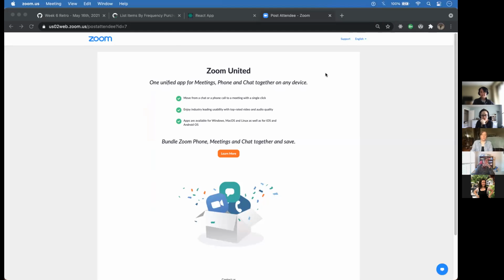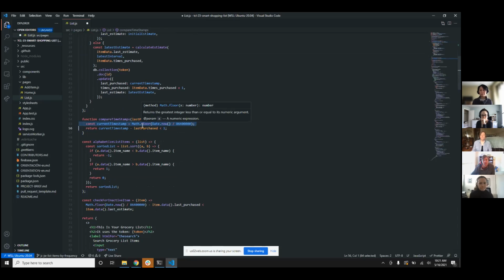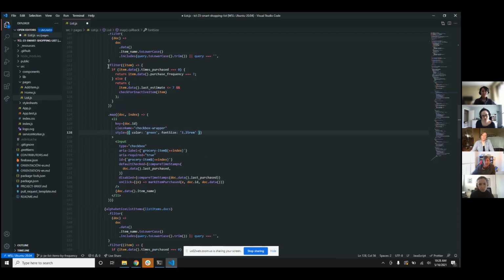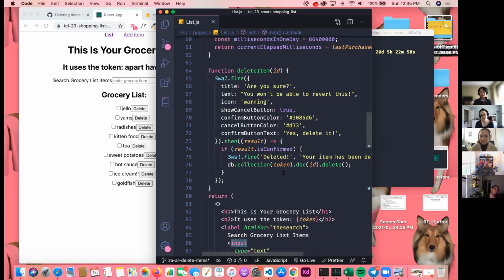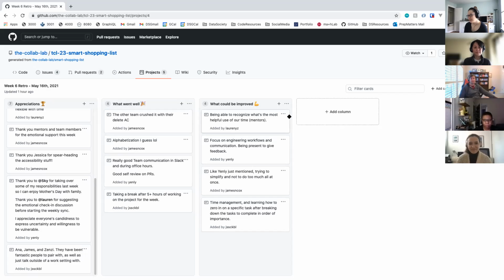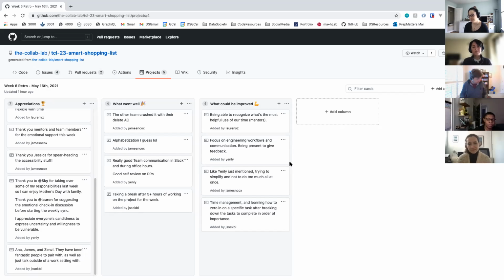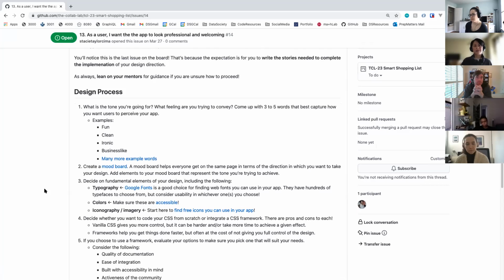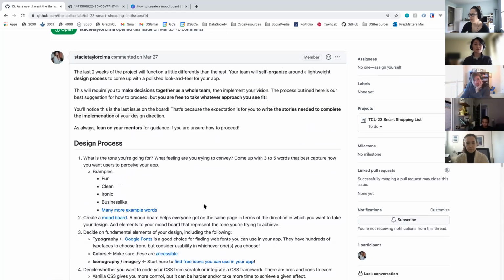TCL 23: Week 6 Weekly Sync - Demos & Retro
The team demos their app with new functionalities added, followed by a retrospective.